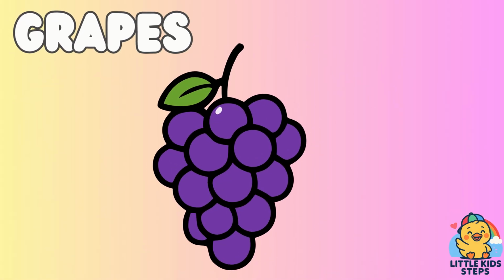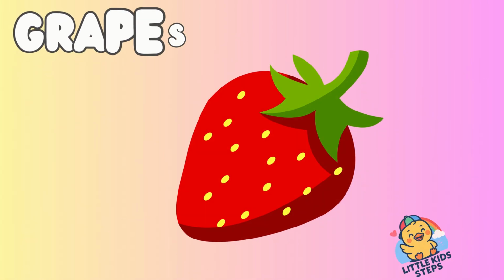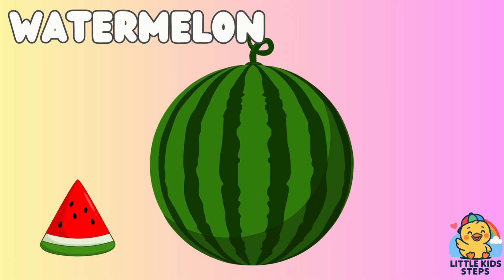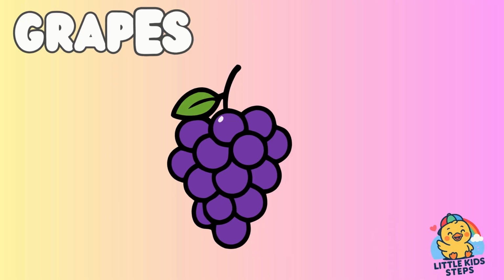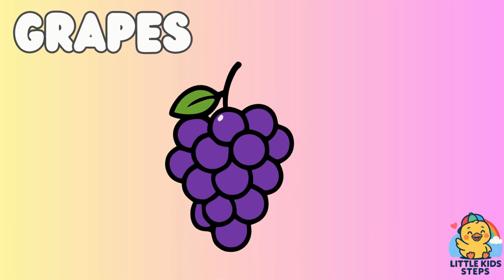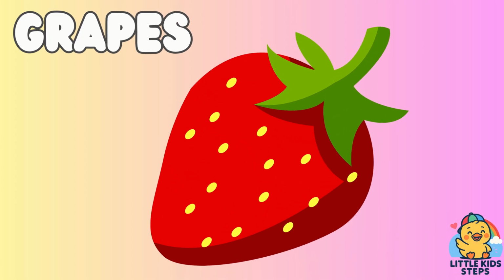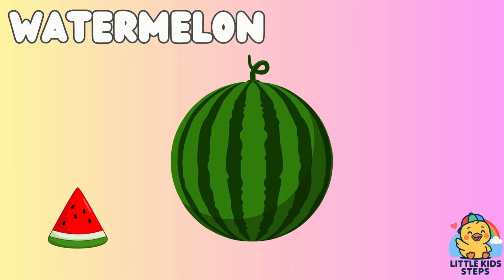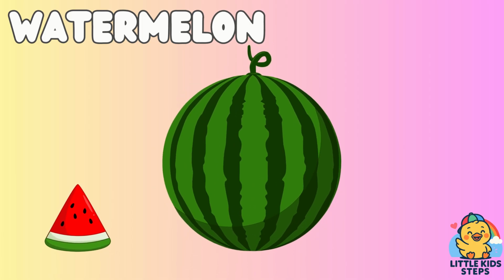Fruit Names Song | Learn Fruits in English with Pictures | Names of Fruits for Kids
Sing along with our fun and catchy Fruit Names Song! 🎶 Learn the English names of fruits: apple, banana, orange, watermelon, strawberry, grapes.
Perfect for kids, toddlers, preschoolers. Enhance your fruit vocabulary, improve pronunciation, and enjoy learning through music.

📚 Lyrics included:
“Apple, Banana, Orange … Strawberry, Grapes …”